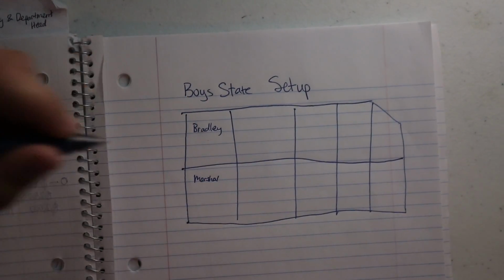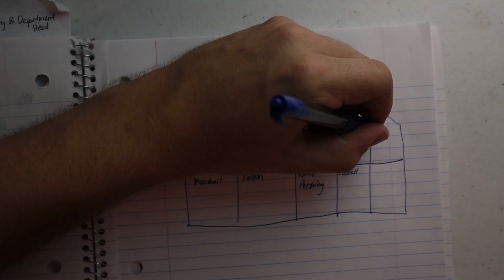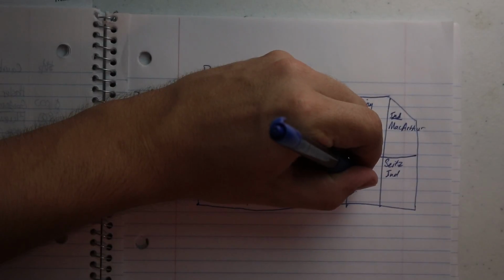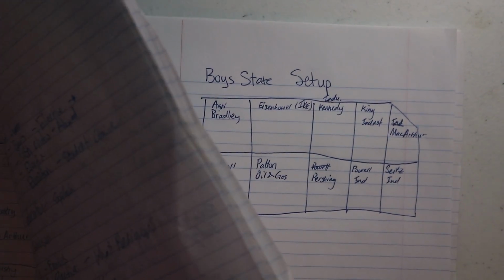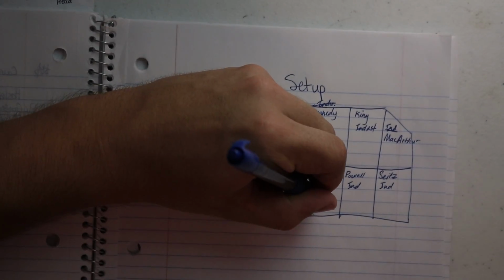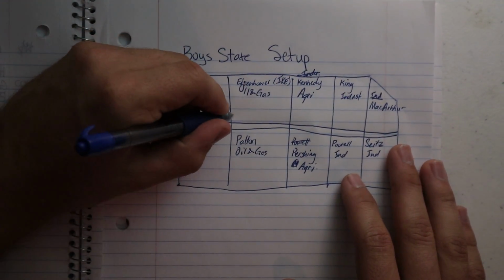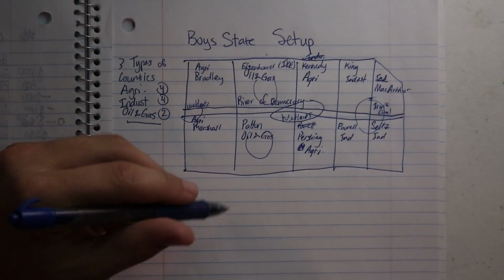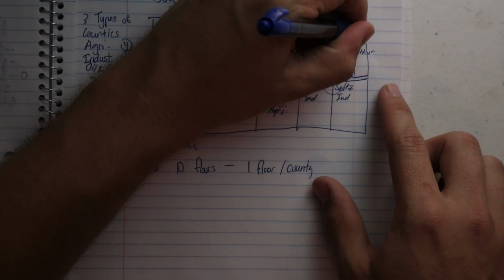Boys State Setup Try Uno